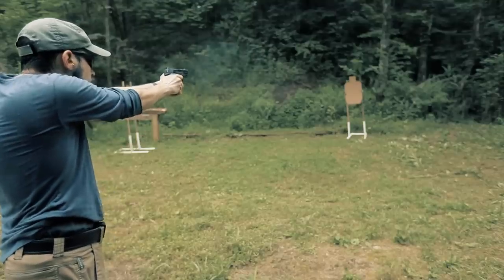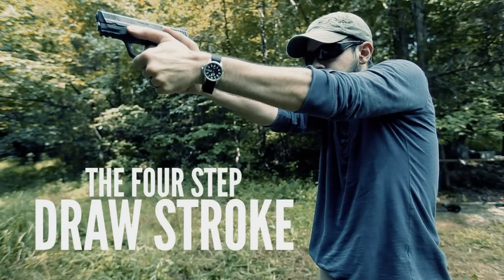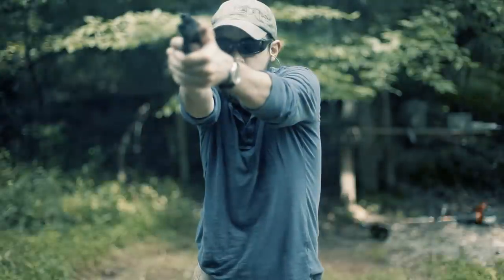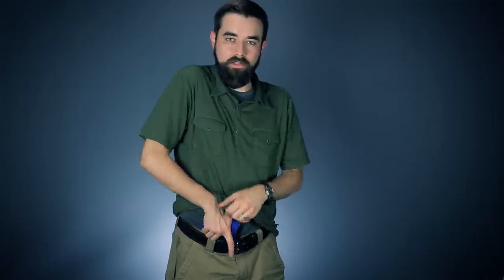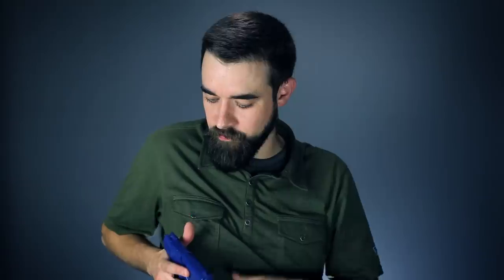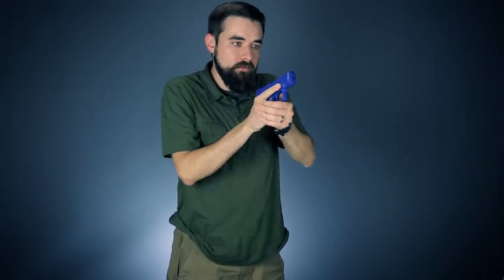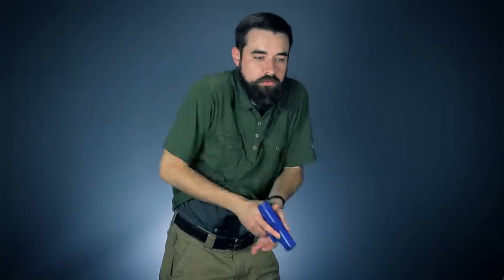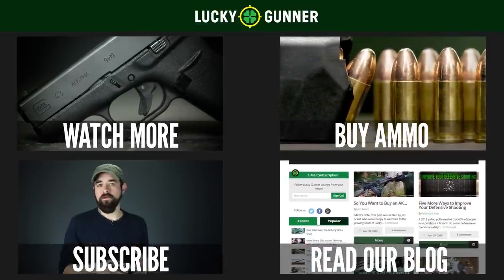The Concealed Carry Draw Stroke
The most important physical skill you can learn for concealed carry -- Chris breaks down the four-step draw stroke.

Be sure to check out our blog post on this topic for further info on practicing the draw stroke for real world scenarios

Sign up for shooting classes with Tom Givens of Rangemaster Firearms Training

The 2015 edition of Tom Givens' book "Fighting Smarter" available